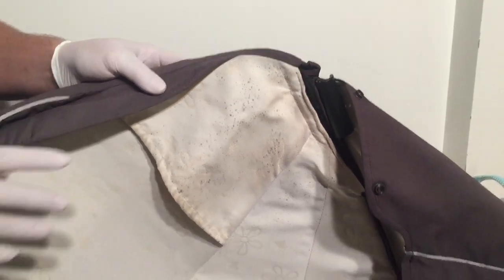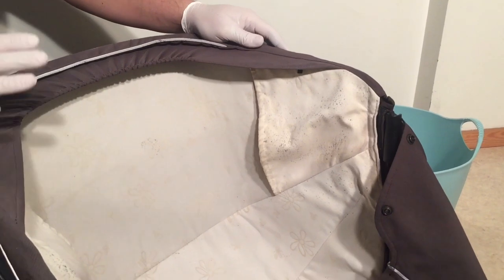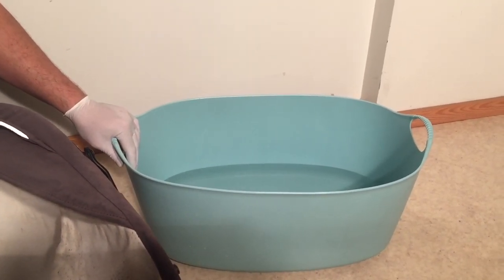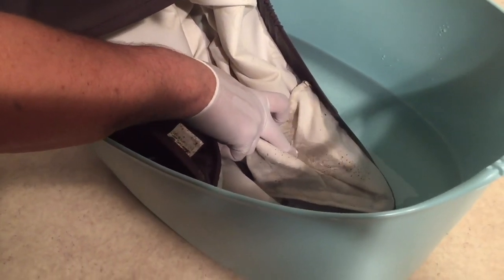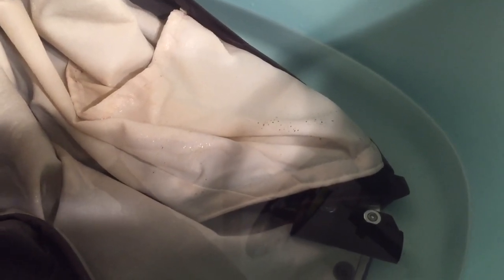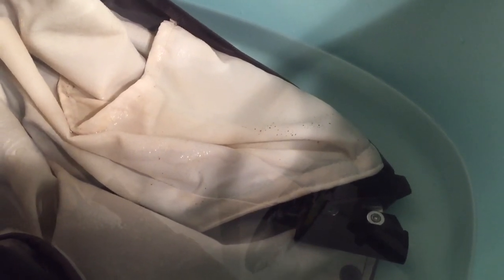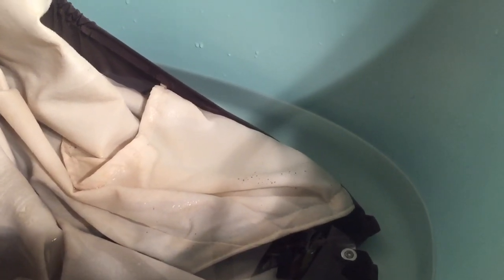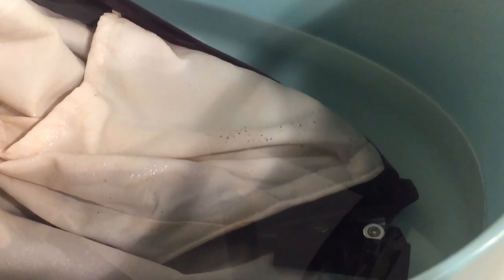How to Easily Remove Mildew from Your Stroller in Only 15 Minutes!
In this video we demonstrate how to remove mildew stains / spots without using a washing machine.  This can be necessary when stroller fabrics / textiles are riveted or sewn directly onto bulky mechanical elements that won't fit in a washing machine.